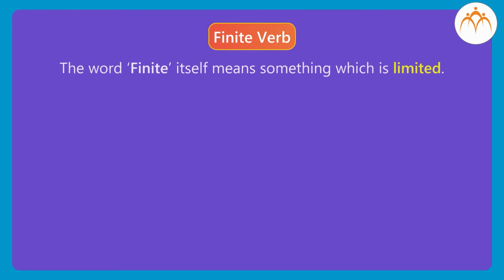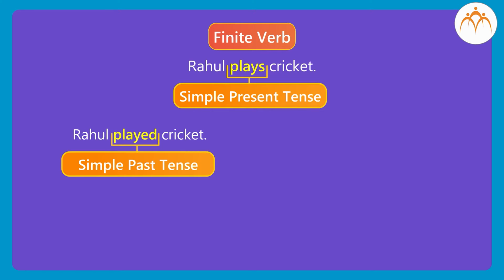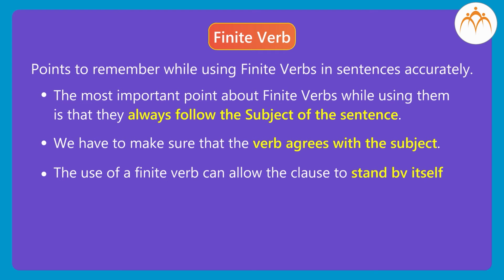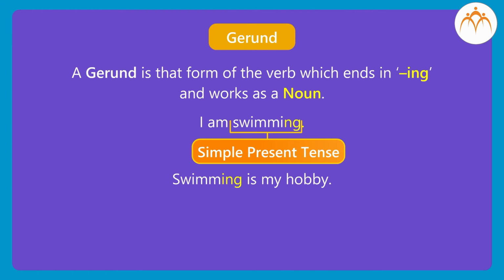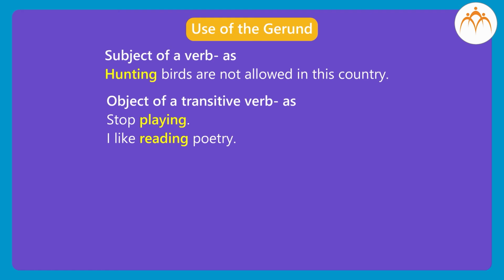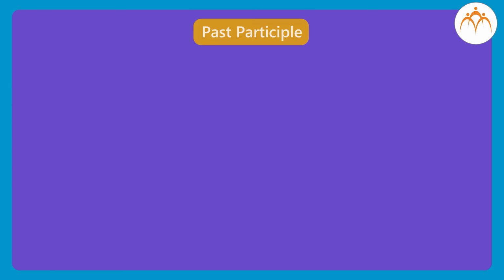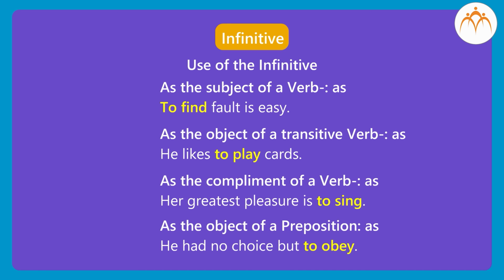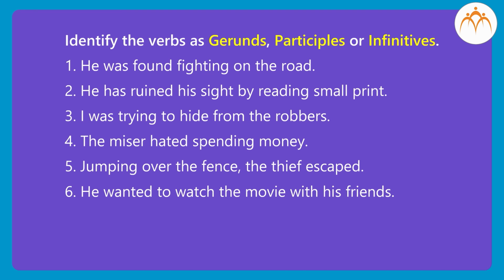Finite and Non finite verbs | English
Finite and Non finite verbs, Jnana Prabodhini, Maharashtra Board,gyanqr​,